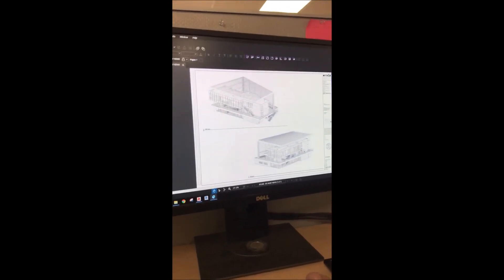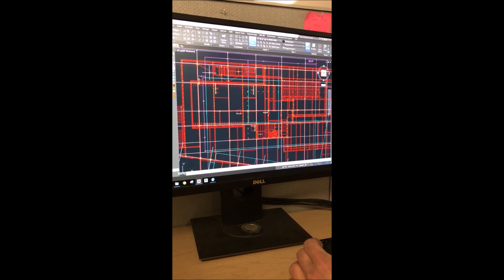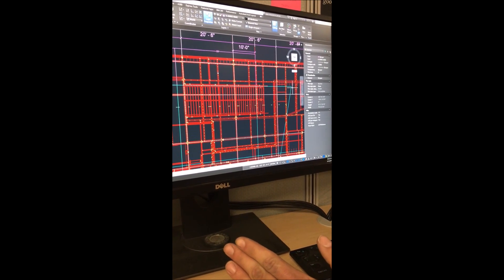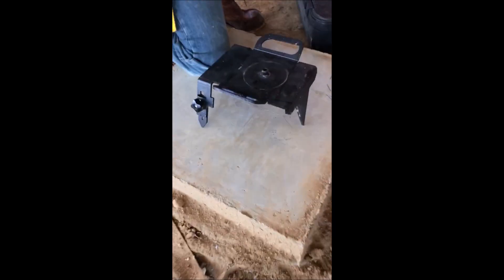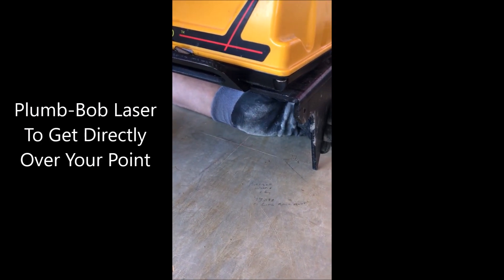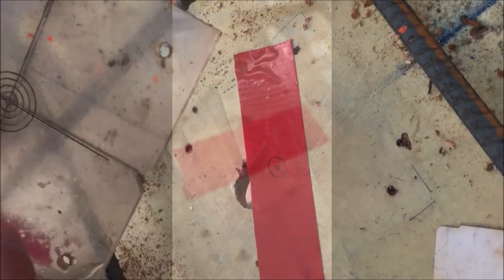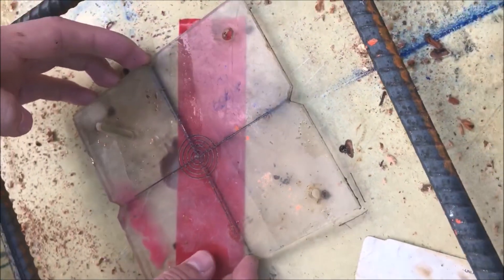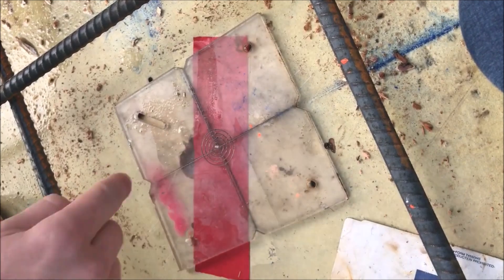Quad1000 On Site Video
This video demonstrates how the QUAD 1000 Vertical Plumb Laser was used on a 12 story building. The General Contractor (Hensel-Phelps) used the QUAD 1000 to transfer ground control to each floor. They also used the laser for elevator shaft alignment and their precast stairway landings. The QUAD 1000 has a vertical (Zenith) range up to 1,200 feet and it's accuracy is +/- 1/32 per hundred foot.